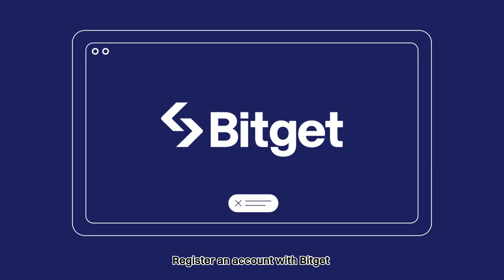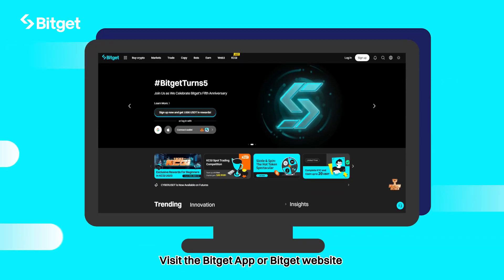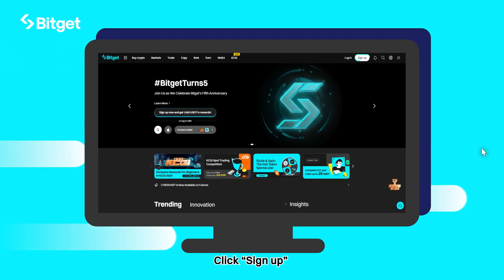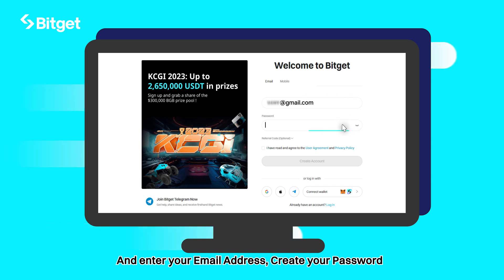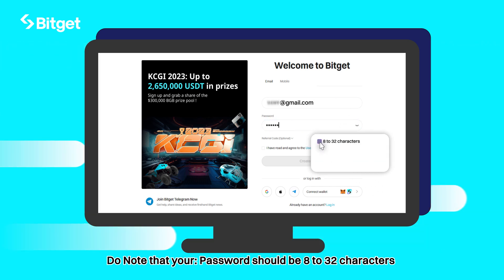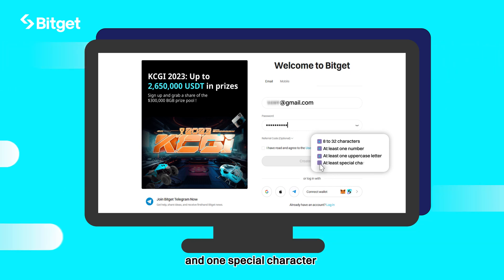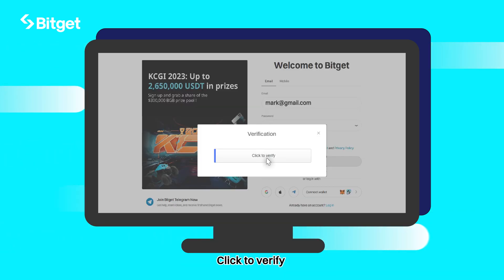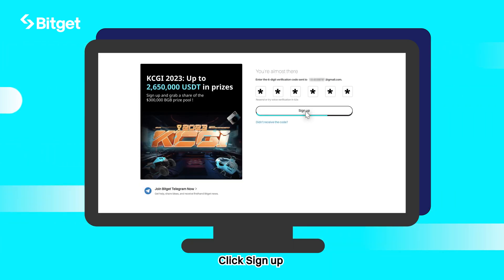How To Register A Bitget Account Web Version | Bitget Guides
Registering an account on Bitget is easy whether you use your email or phone number.  What are you waiting for?

Like this video? Stay updated with the latest news on Bitget.